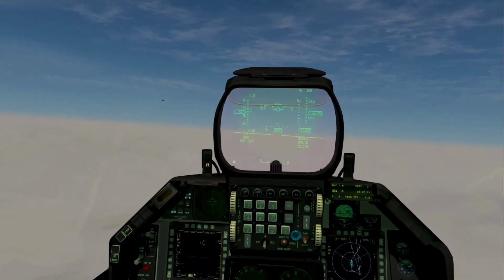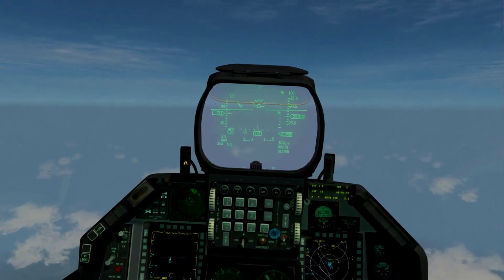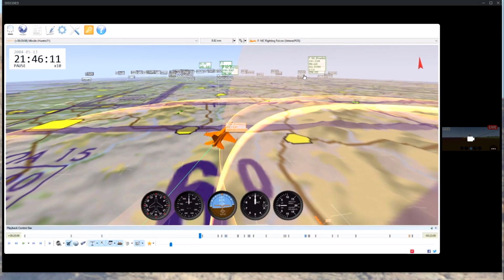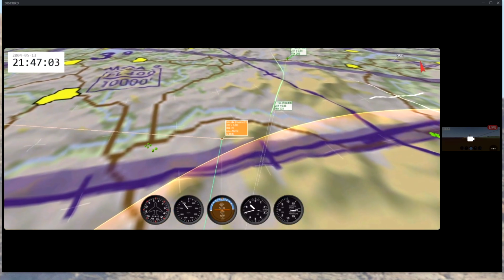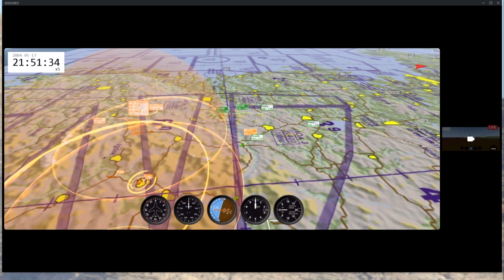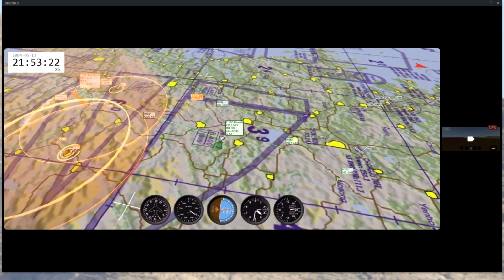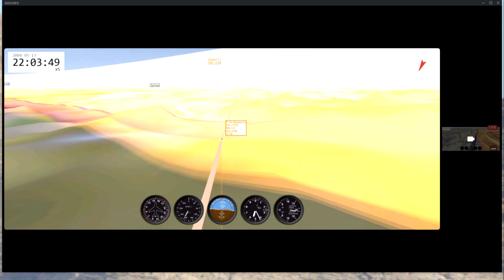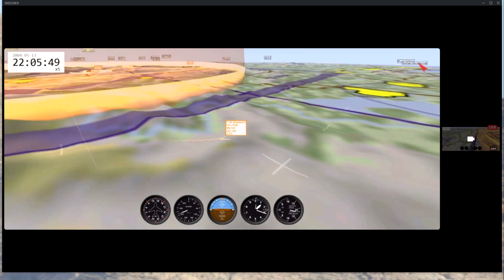Falcon BMS 4.35 - 669VFS - Flight Lead Introduction 3v3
This was an intro to some pilots who are interested in becoming flight leads. I have started a syllabus and will be testing out a few of those missions. Stay tune for more instructional videos.